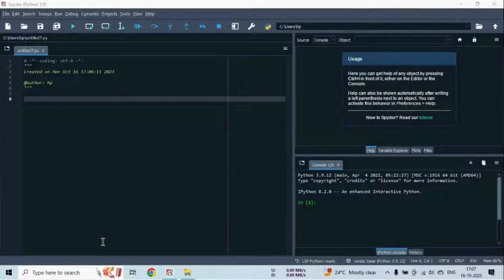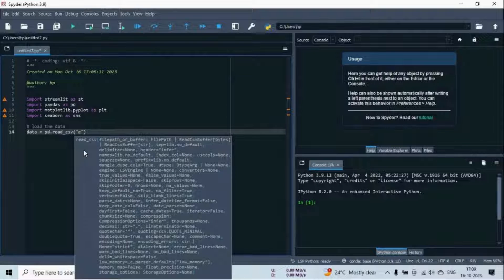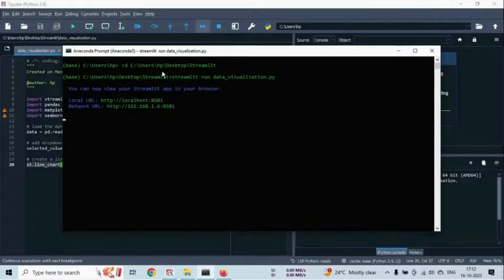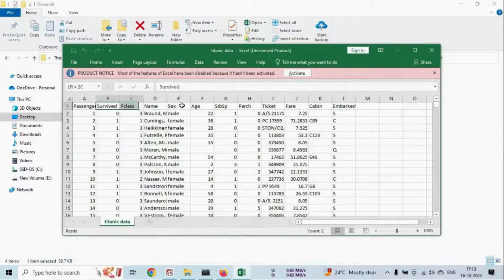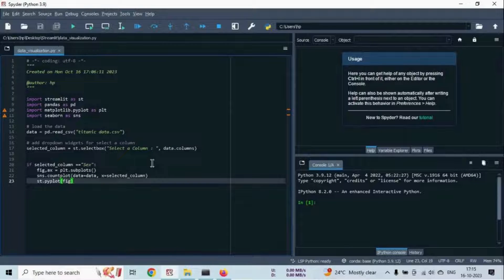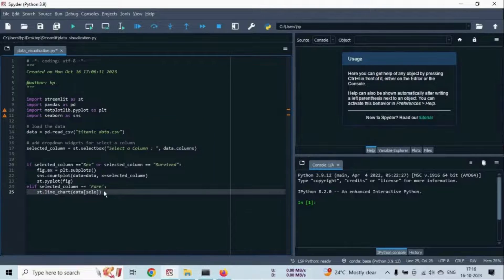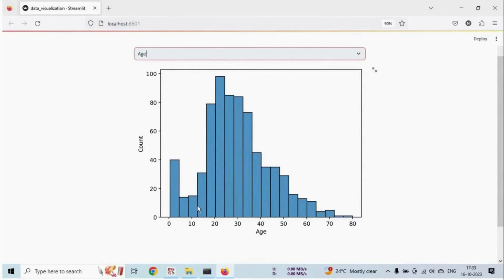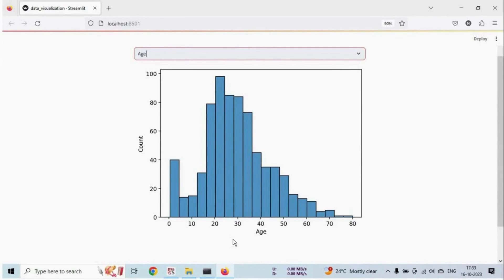05. Interactive Charts with Streamlit | Streamlit Tutorial for Beginners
In this video, I demonstrated how to create interactive charts with Streamlit using just a few lines of code. We started by working with a weather dataset, generating line charts, and viewing the results in a web browser after running the script. Then, we explored the Titanic dataset, creating various charts for different columns and observing the results in real-time as we executed the script in the web browser. I hope this tutorial helpful for your understanding how Streamlit can be a valuable tool for data visualization.